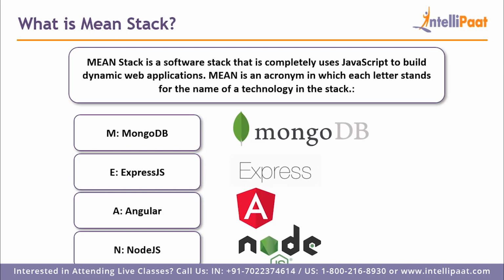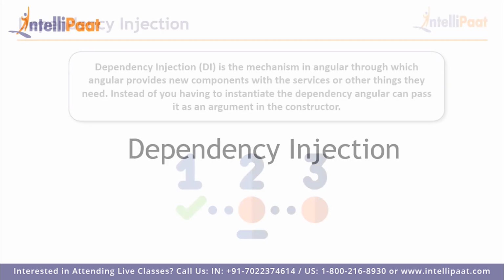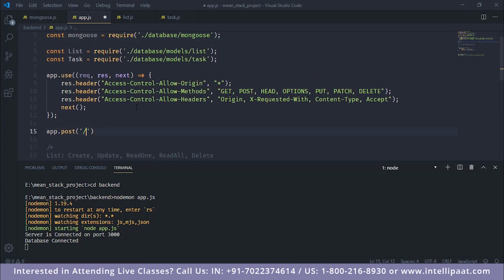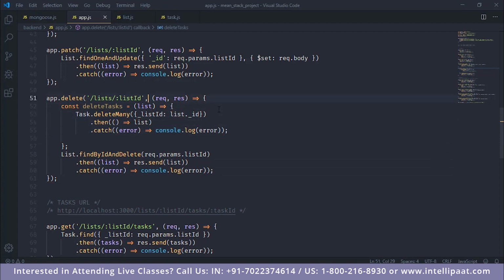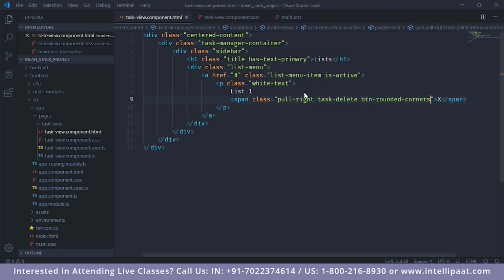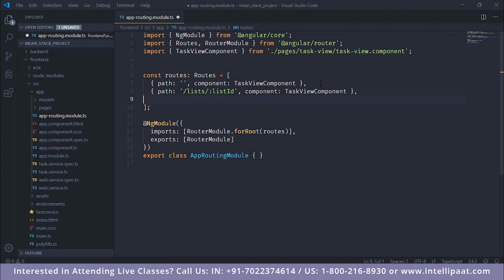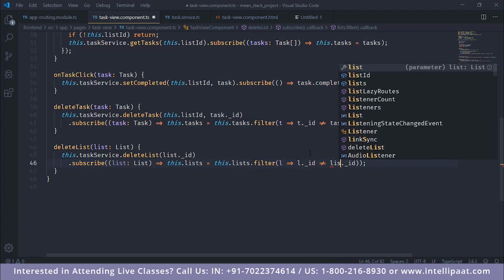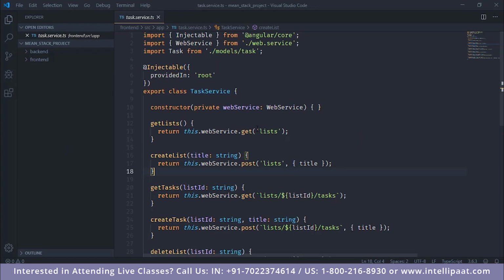MEAN Stack Tutorial | Build a MEAN Application From Scratch | Intellipaat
In this MEAN Stack tutorial you will learn how to build a MEAN application from scratch. You will also learn what is MEAN Stack, advantages & disadvantages of MEAN Stack, what is node js, npm, express js, mongo db, angular & it's components with detailed hands on demo.

📔Following topics are covered in this mean stack tutorial for beginners video:
00:58 - What is Mean Stack?
01:23 - Advantages of Mean Stack
03:14 - Disadvantages of Mean Stack
05:23 - What is NodeJS?
06:02 - Advantages of NodeJS
07:05 - What is NPM?
07:35 - Why would you use NPM?
08:20 - What is ExpressJS?
08:42 - Why would you use ExpressJS?
10:50 - What is MongoDB?
11:14 - Why would you use MongoDB?
12:30 - MongoDB Terminologies
13:45 - Demo CRUD Queries in MongoDB
20:30 - What is Angular?
20:41 - Why would you use Angular?
22:44 - Single Page Apps(SPA's)
23:32 - Angular CLI
24:10 - Angular Modules
24:39 - Components
25:13 - Services
25:44 - Dependency Injection
26:26 - Http Client Module
27:20 - Building an Application Task Manager in Mean stack

Are you looking for something more? Enroll in our MEAN Stack certification course and become a certified professional It is a 124 hrs instructor led training provided by Intellipaat which is completely aligned with industry standards and certification bodies.

Got any questions about mean stack development? Ask us in the comment section below.
Intellipaat Edge
1. 24*7 Life time Access & Support
2. Flexible Class Schedule
3. Job Assistance
4. Mentors with +14 yrs
5. Industry Oriented Course ware
6. Life time free Course Upgrade

Why should you learn MEAN Stack?
Average Salary of MEAN Stack developer is around ₹ 630,220/year in India and US$111,701/year in the US. – Indeed
Nowadays, most of the IT companies look for full-stack developers who can develop features from the top down. Besides, having such a resource requires fewer professionals to work on developing applications. Moreover, MEAN is open source & flexible and allows the entire client-server codebase to be written in JavaScript, thus as a full stack developer, you can easily create custom applications. Again, MEAN Stack uses JavaScript at each rung of the application, thus, it provides one of the most efficient platforms to develop applications.